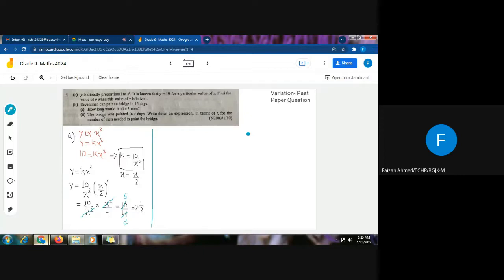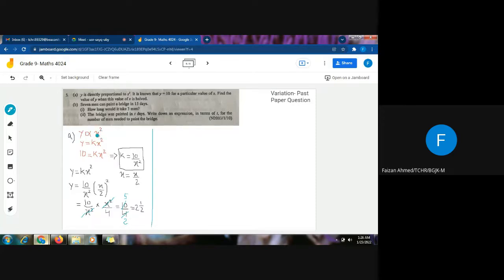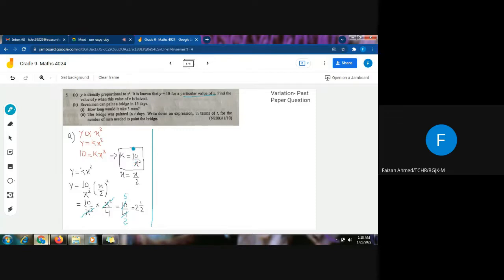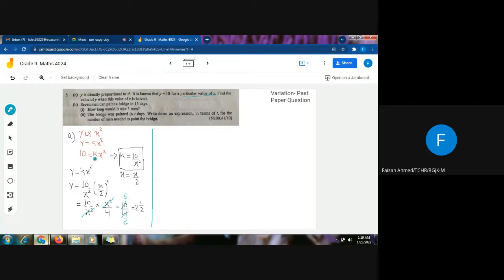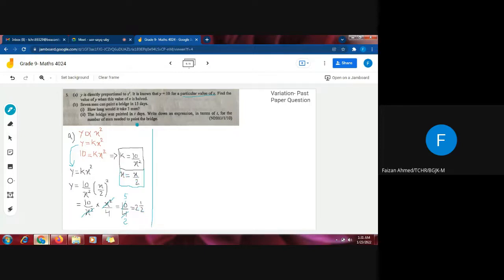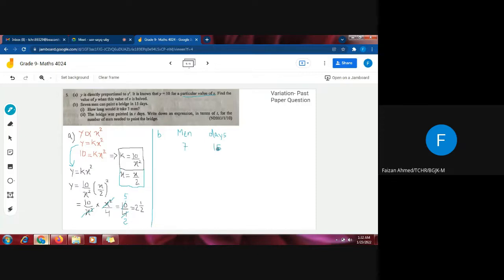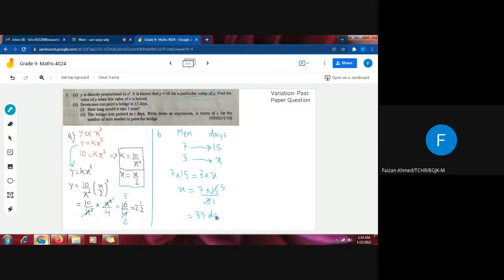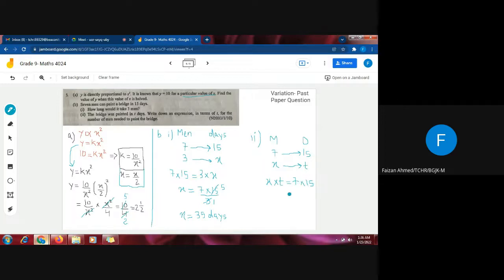Variation- Direct and Inverse Proportion- Past Paper Question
Grade 9- Variation- Direct and Inverse Proportion- Past Paper Question